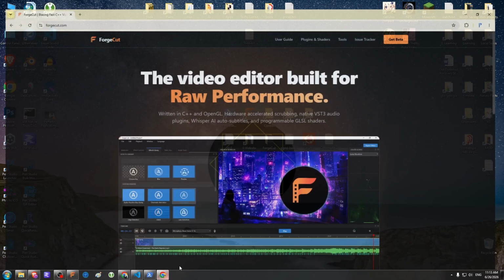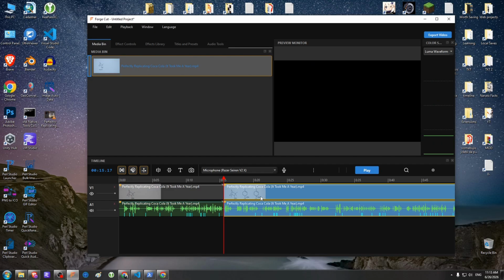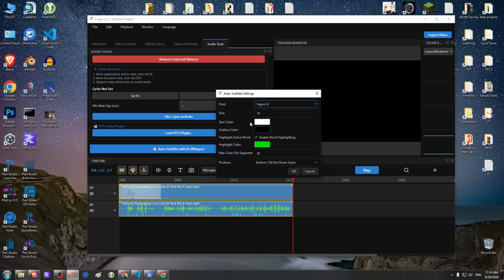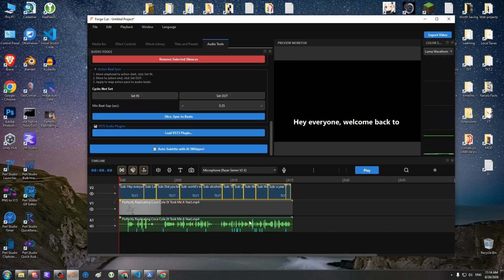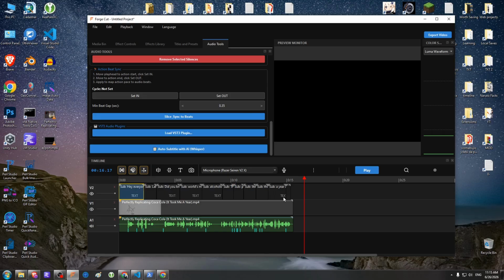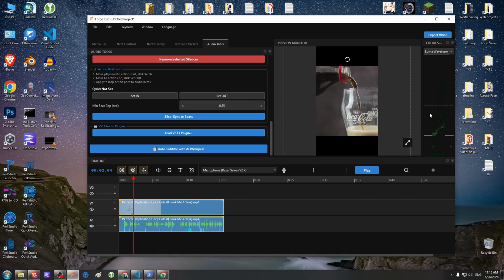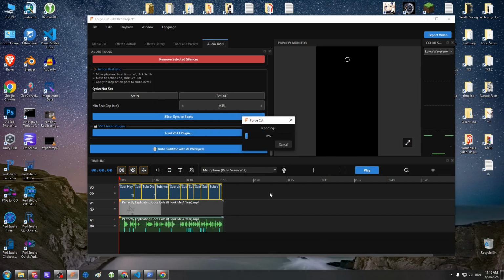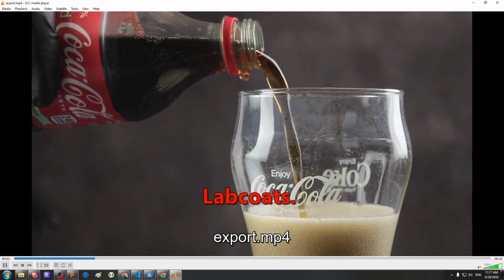How to Auto-Generate Subtitles for Free Using Whisper AI (ForgeCut Tutorial)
Add accurate, automatic subtitles to your videos in seconds using ForgeCut's built-in Whisper AI! Typing out captions takes forever, but in this tutorial, I'll show you exactly how to auto-generate perfect subtitles for your videos using ForgeCut. Because ForgeCut utilizes OpenAI's incredibly accurate Whisper technology, you get flawless captions that boost your video's engagement and accessibility with just a few clicks.